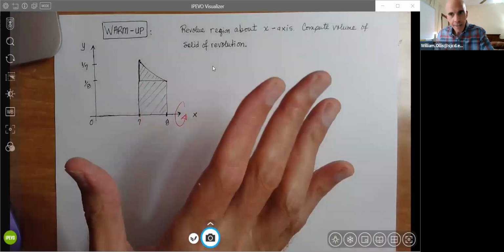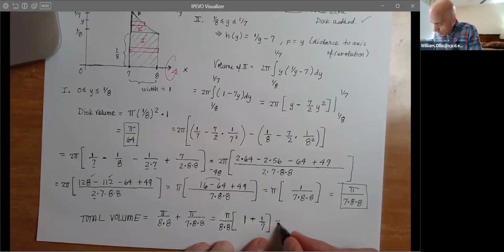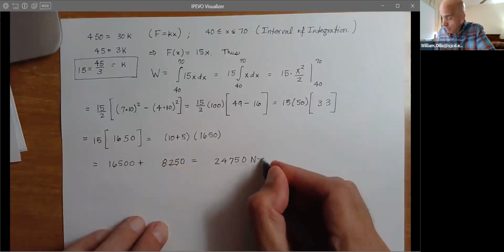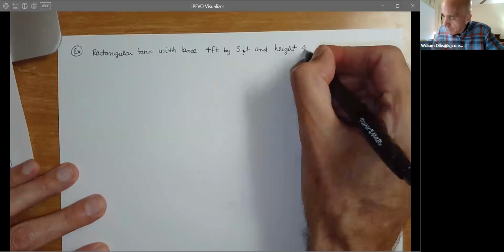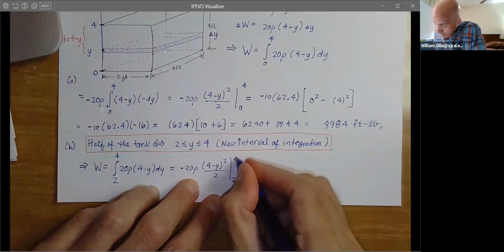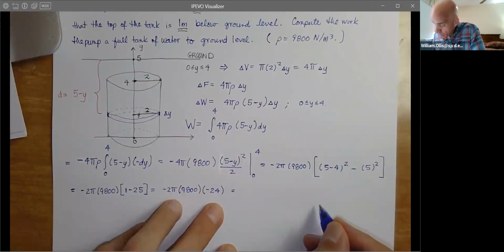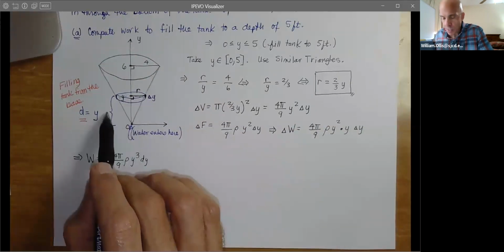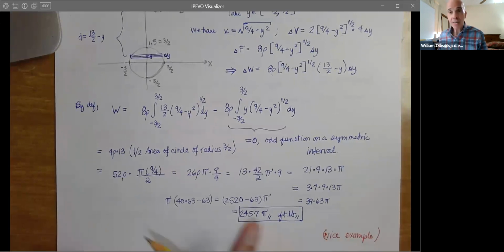MONDAY, SEPTEMBER 14, 2020 MATH 2414 211 LECTURE